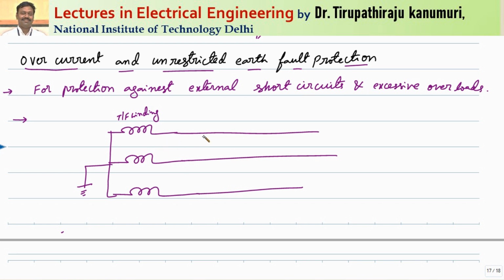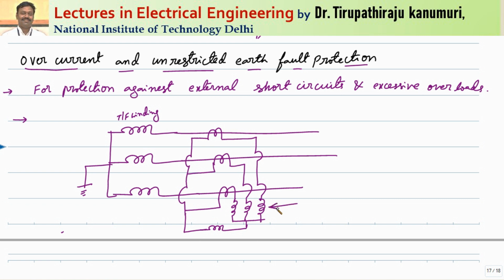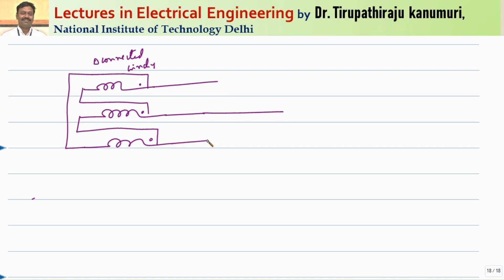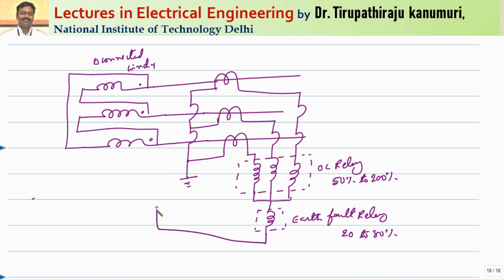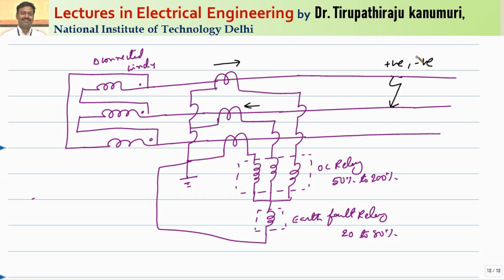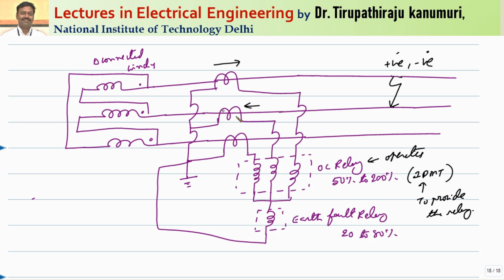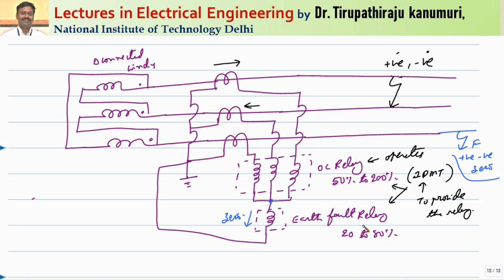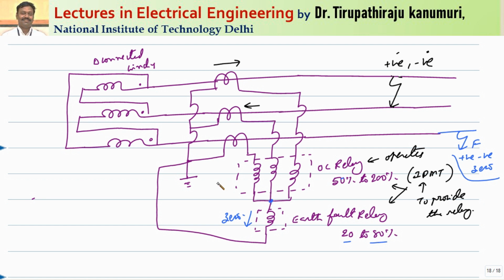SGP409 Overcurrent and Unrestricted Earth Fault Relay